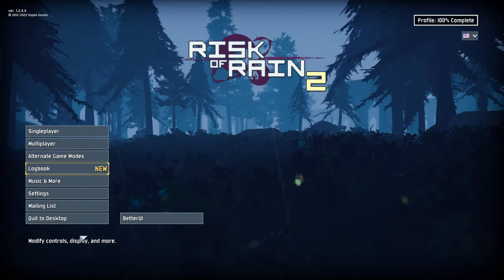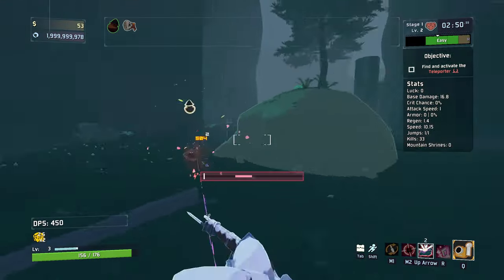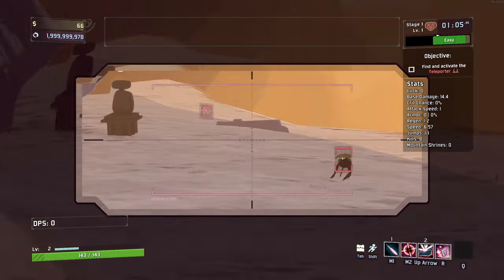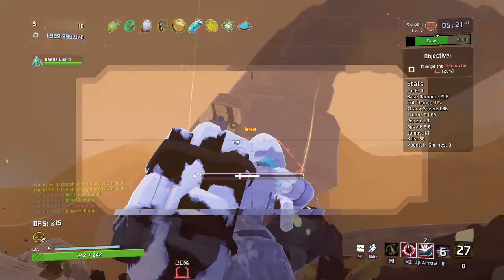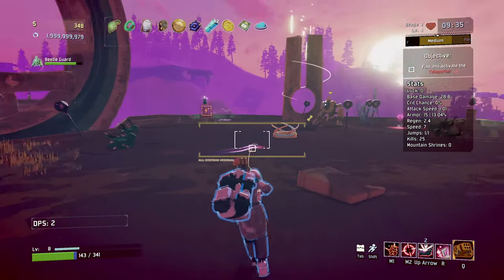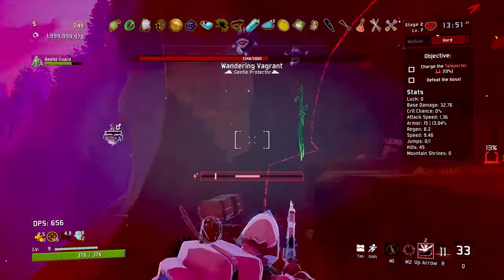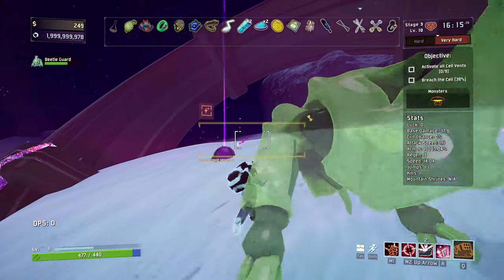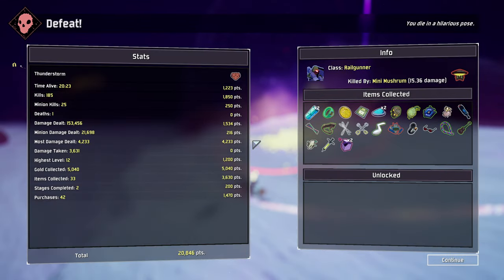A CHANCE OF RAIN PERHAPS! - Risk of Rain 2 Modded! - Part 1